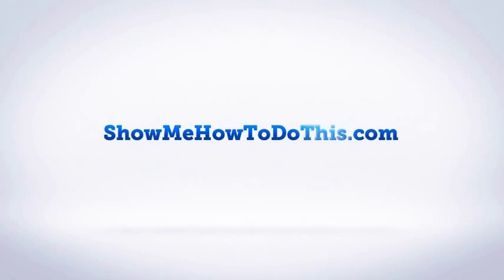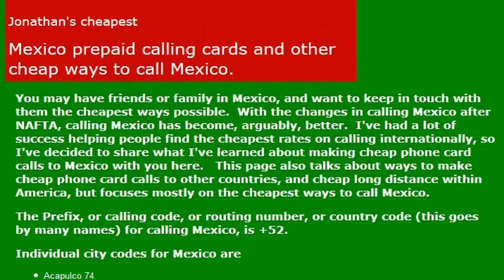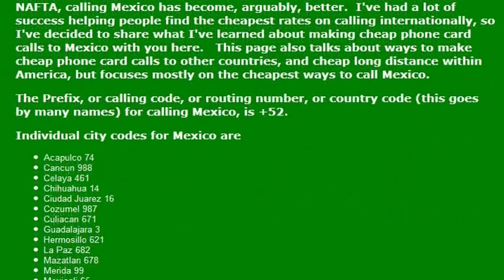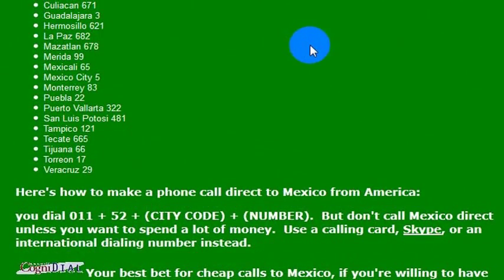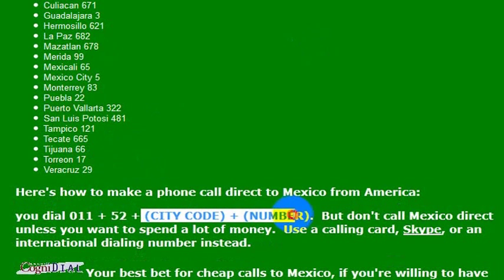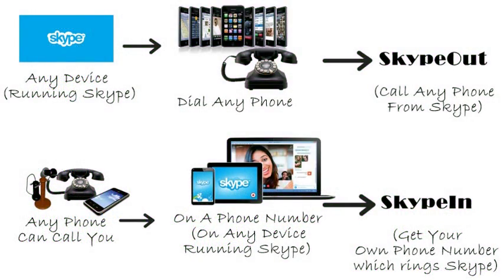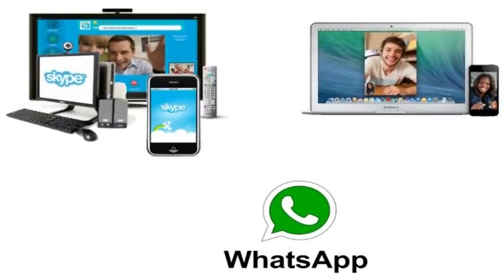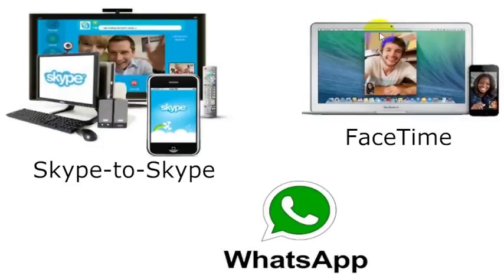How To Call Mexico From America (USA)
How to Call Mexico from anywhere in the United States